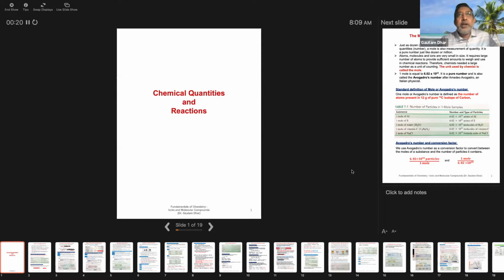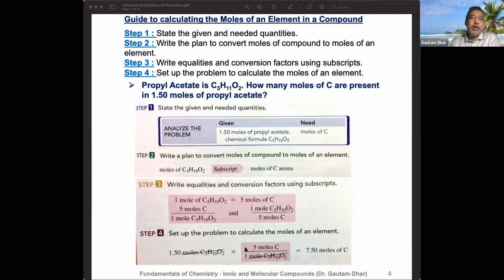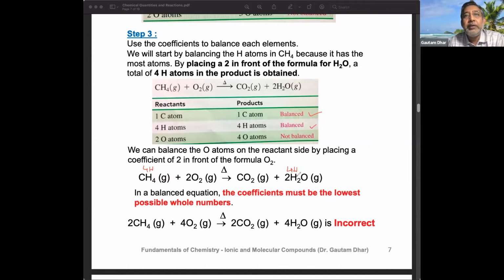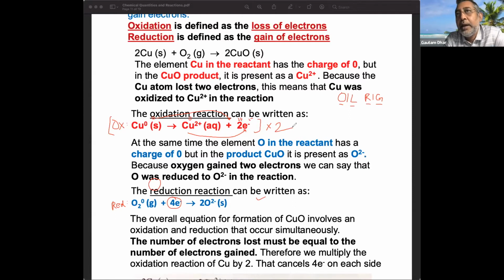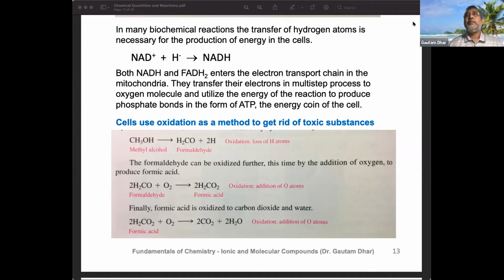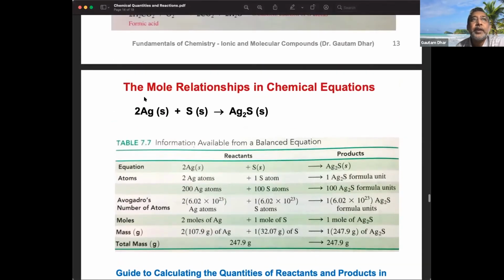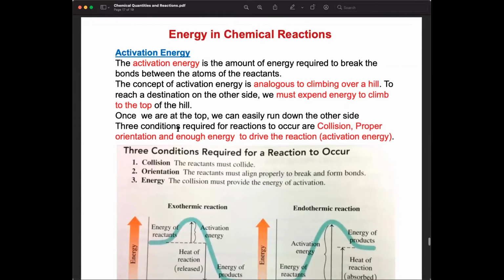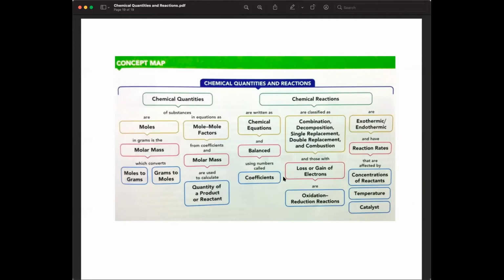Biol Chem Ch7 Chemical Quantities and Reactions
Moles, Molar mass, Avogadros number, Conversions between mole, molar mass and number of molecules and atoms, Types of chemical reactions, single displacement, double displacement, precipitation, synthesis, oxidation- reduction, activation energy, biological reactions with enzymes